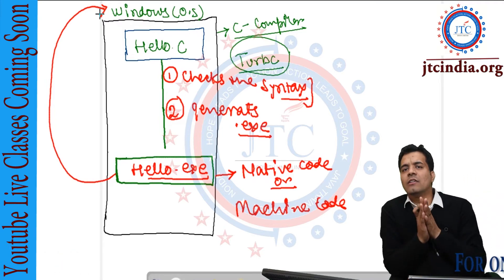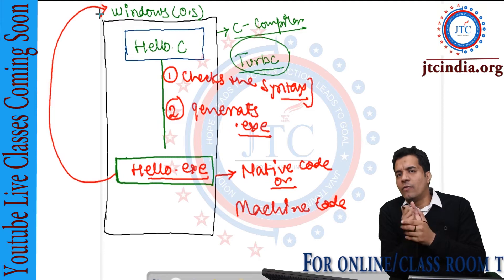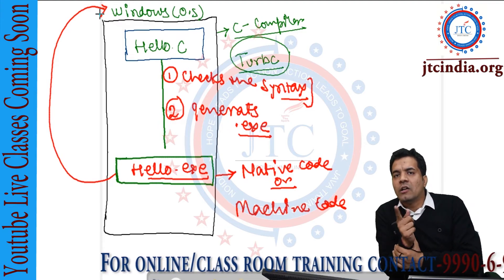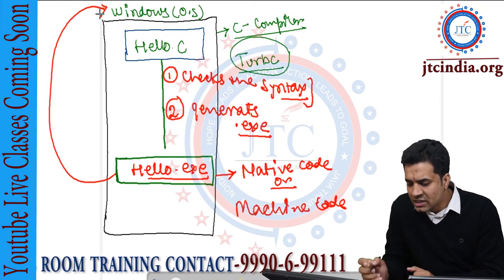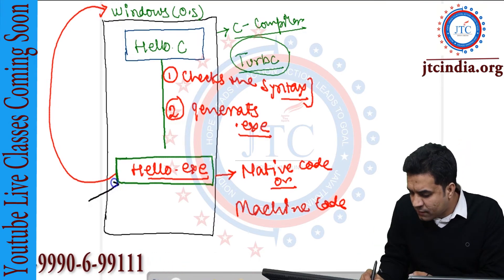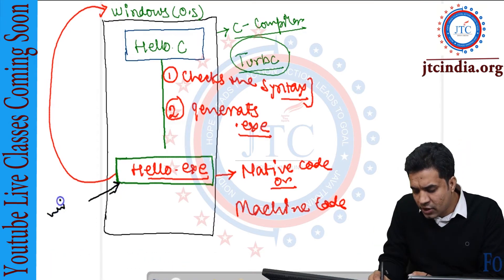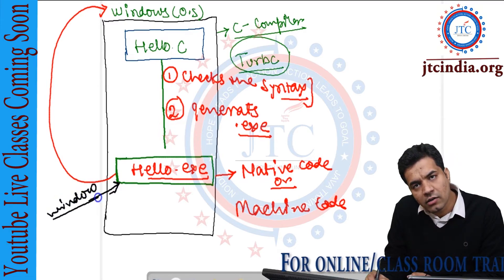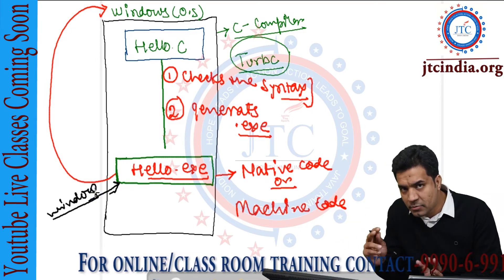Core Java -9 :Java Introduction in Depth | SCJP / OCJP by Som Sir Part-1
Core Java Introduction in Depth | Java For Beginners by Som Sir  Part-1

In this Video I have Explained about the Basics of Java Like What is Platform dependent / Independent , Basic Terms Used in Java
Like : Source Core , Byte Code, JVM , Interpreter , JIT Compiler.
Also I have explained About the Basic Difference  between C programming and Java Programming . Also this video Covers The Complete In depth For Java Beginners... Also Its completely Based on SCJP  OCJP Syllabus..

In this video I have also explained about Native Code or Machine Code,Compiler, Use of Compiler, Compilation Error, Platform dependency problem in C programming etc.

jtc noida i.e  Java training center  Provides Training  Online Live Class , Classroom Training , Pre-Recorded Video on Core Java, Advance Java, Frameworks and Distributed Technologies
Core Java
Advance Java:- JDBC , Servlet ,JSP
Framework: - Struts 1.x, Struts 2.x, Hibernate with Core &
                        Annotation,Spring Boot and MVc etc.
Distributed Technologies : Maven, EJB, RMI etc.

JTC was founded in 2012 with a simple, yet tough-to-achieve goal of converting “awareness into action” among corporate leaders,Students,and Colleges and showing measured results on-the-ground. We are a research and technology driven organization working in the area of Learning & Education, delivering large-scale innovative and inventive solutions for Corporates, Governments, Academic Service Providers and Universities/Colleges. Our Mission is to become “global experts” in delivering large scale effective education.

The vision of the company is to promote and create awareness about the spirit of technology to students, enabling them to have hands on feel of technology and its applications. Our core belief lies in propagating the concept of ‘Learning by Doing’- “Knowledge by action”.

Specialties
Corporate Training Programs, Trainer Training Programs, Career Development Programs,Teacher Training Programs, and Professional training on the following technology
1.Core Java
2.Advance java
3.Framewroks
4.Distributed Technology
5.Hadoop Administration
6.Hadoop Developer
7.Hadoop Data Analytics
8.SAS® Programmer (Base + Advanced)
9.Data Science
11.Python
12.Apache Spark & Scala
13.MongoDB
14.IOT
15.Apache Cassandra
16.Oracle PL/SQL

2.Online java class :- Object class Methods in java i.e

11. Servlet in java

12.JDBC in Java , java data base Connectivity in java

14. Literals in Java

Contact JTC i.e Java training Center for any Corporate and

Address :- Noida : C-29, Sector-2, Noida